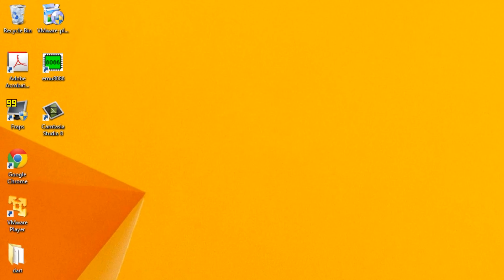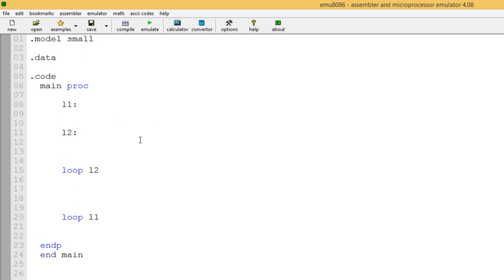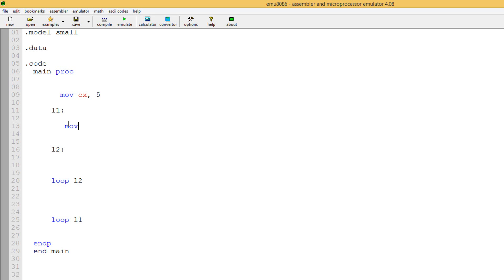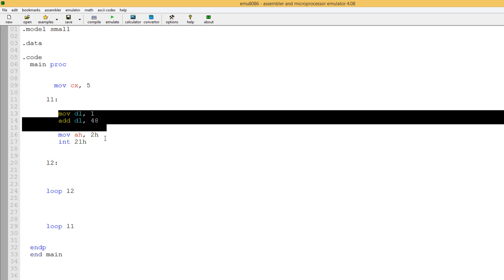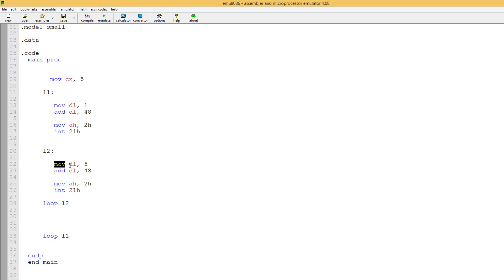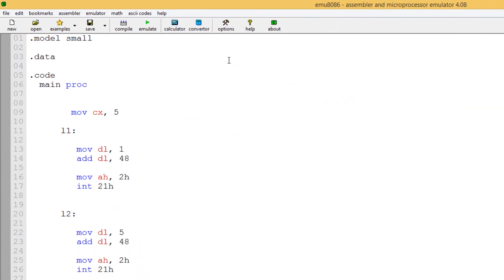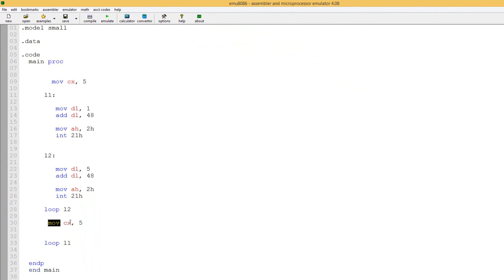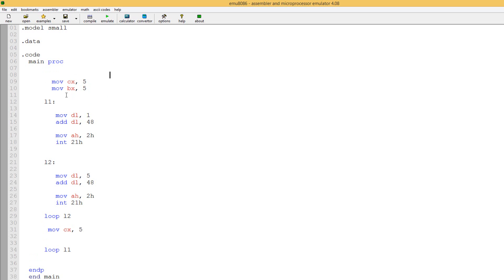Assembly Language Programming Tutorial - 28 - Nested Loops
Rasim from Rasmurtech.com give us another tutorial on Assembly Language Programming . In this tutorial Rasim talks about the Nested Loops and shows us how to use them.